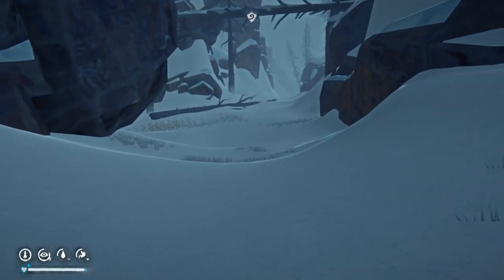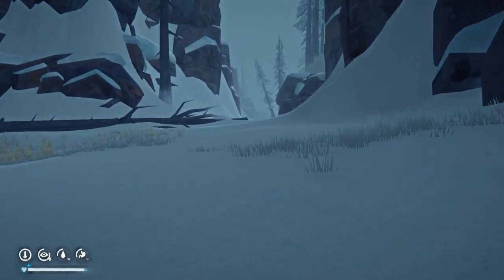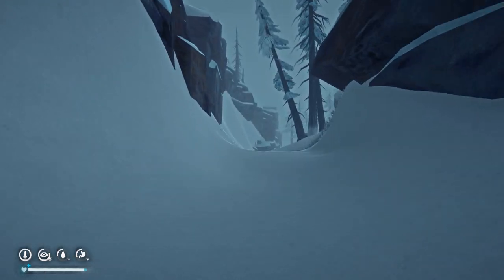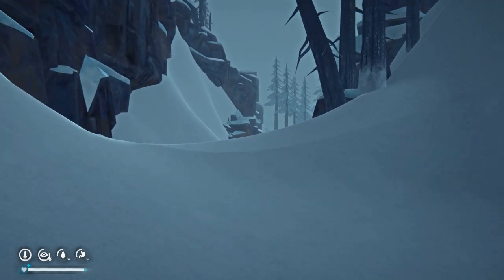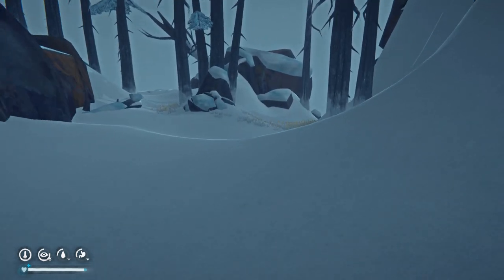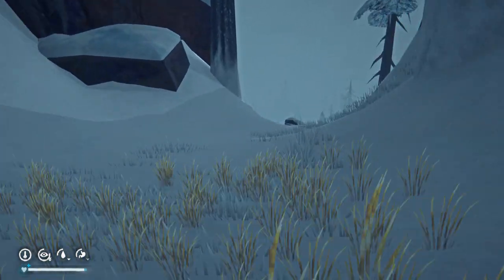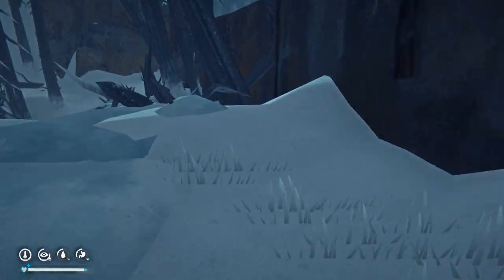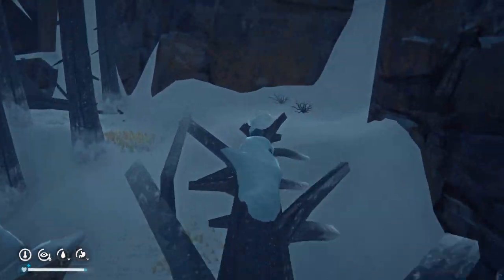Location: Hidden Cache (Near Ice Cave System South) - Hushed River Valley, The Long Dark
0:00 From Cave System to Mountain Town
0:34 Rope Climb South Bottom
0:42 Rope Climb South Top
0:47 Ice Cave System South Entrance

Embark on an adventure to discover the Hidden Cache near the Ice Cave System South in Hushed River Valley with our detailed guide for "The Long Dark"! To reach this cache, you'll need to navigate rugged terrain and use crampons to climb ropes efficiently. It's important to note that this Hidden Cache is distinct from the one near Rope Climb South. Despite its random spawn frequency, the cache remains constant in location. Whether you're a seasoned survivor or new to the game, our guide will provide you with the essential tips and tricks to locate and access this hidden treasure. Join us on this thrilling quest and uncover the secrets of the Hidden Cache near Ice Cave System South in "The Long Dark"!